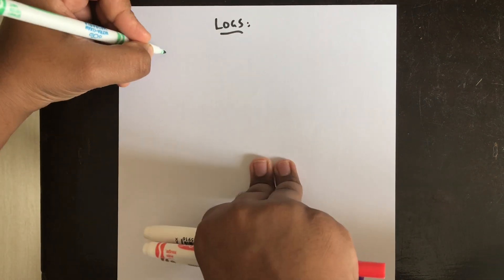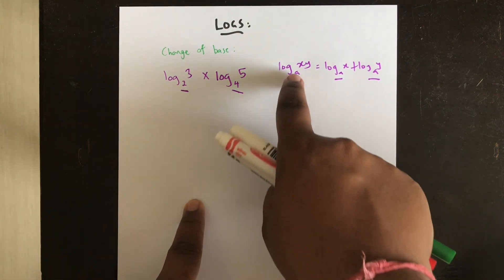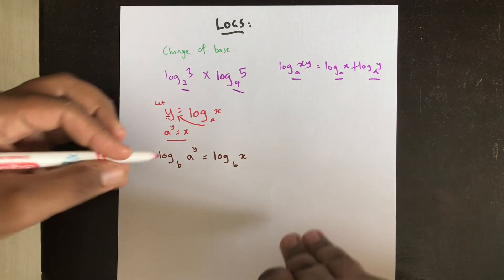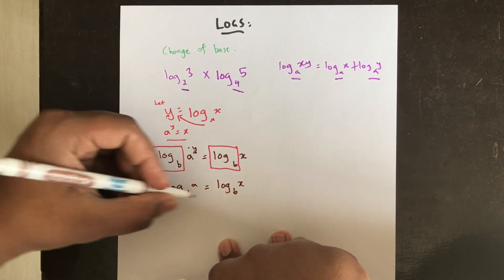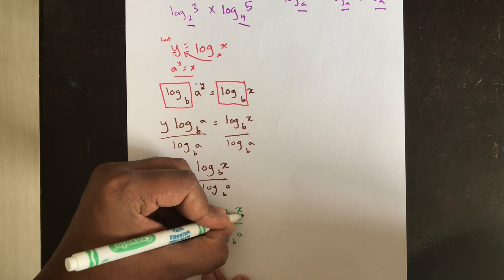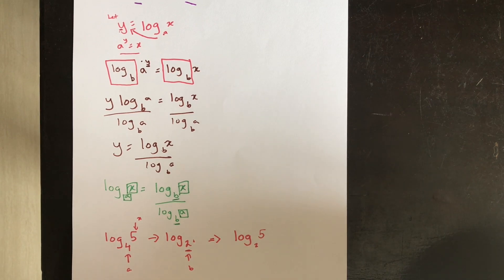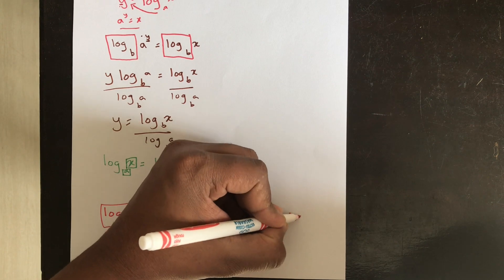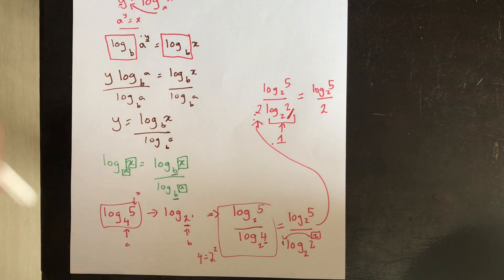Logarithms Change of Base Technique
This video is about the Change of Base Technique used in Logarithms